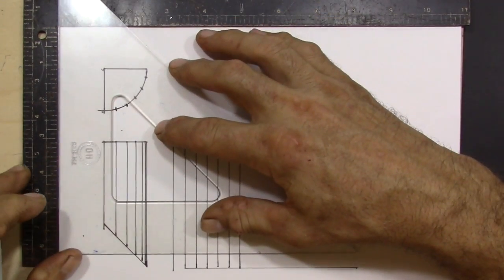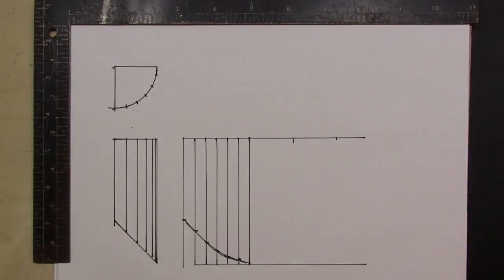Blacksmithing For Beginners - Creating Shop Drawings 2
Blacksmithing For Beginners - Creating Shop Drawings 2.  Principles for laying out more complex patterns